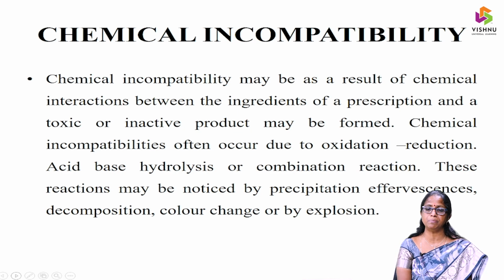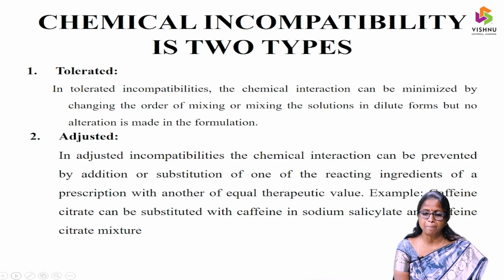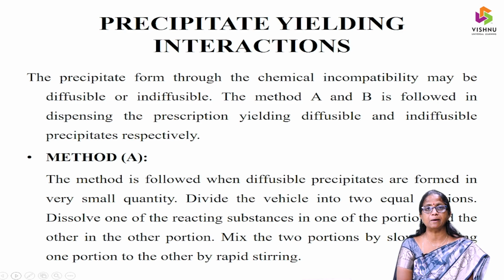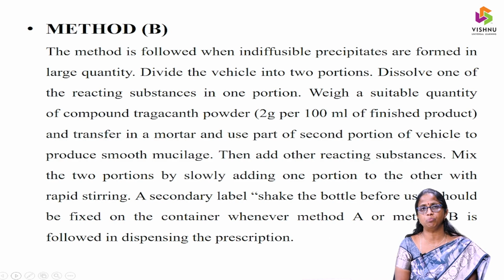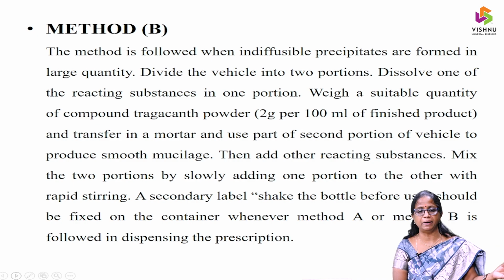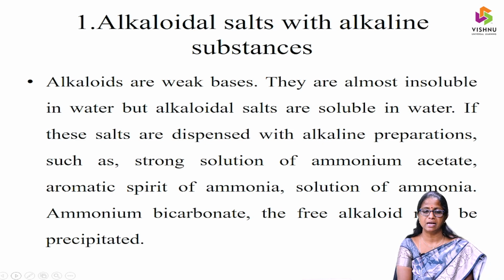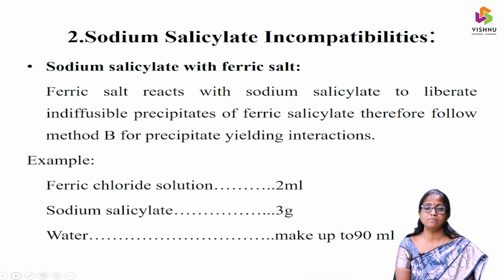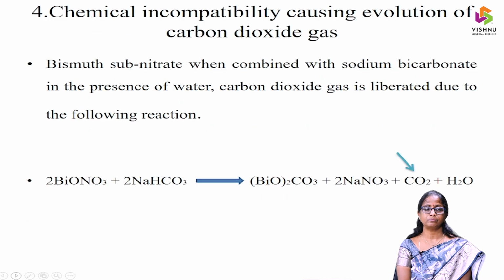Chemical Incompatibility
Chemical Incompatibility by
Dr. K.Vanitha
HOD Pharmaceutics
VIPER Narsapur
Telangana.